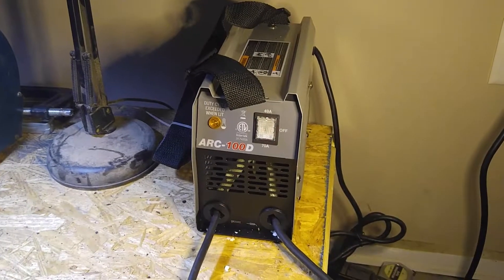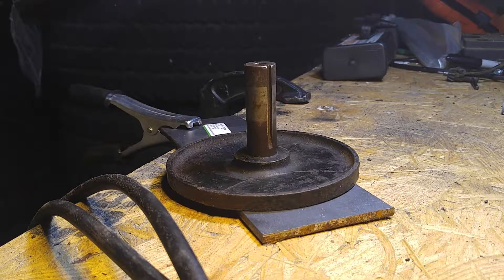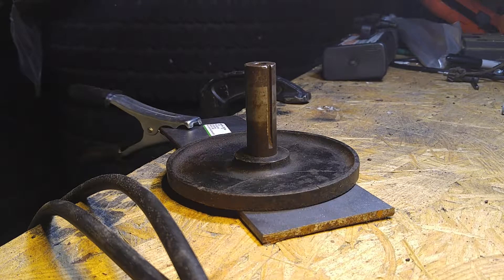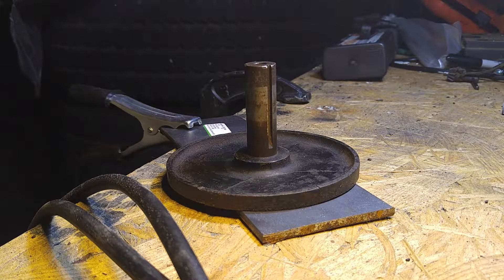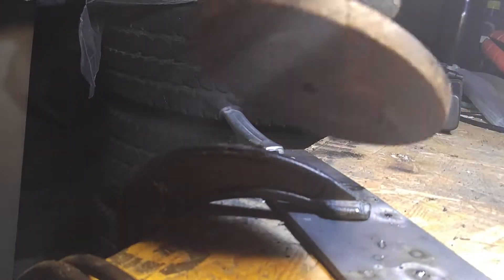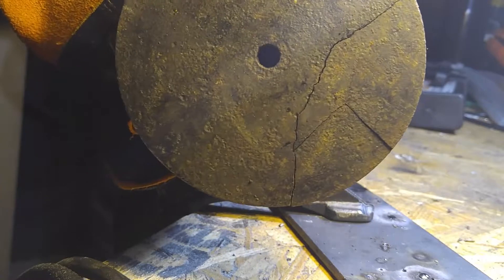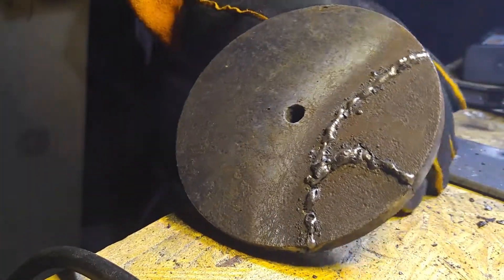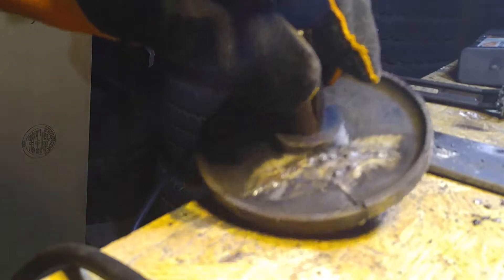100 Year Old Drill Press Restoration (Part 3)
Today I used my new arc welder to repair the base plate of the drill press. Next I'll be repairing the drill rod before reassembling the drill.